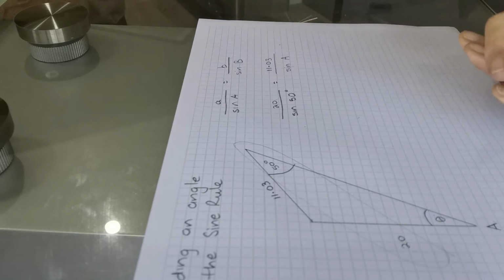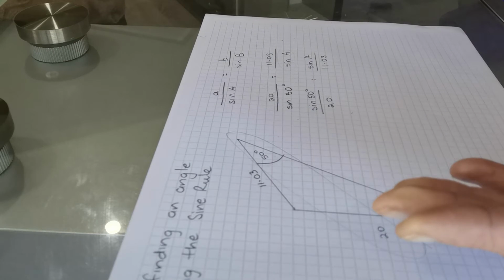Using the Sine Rule to Find an Unknown Angle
In this tutorial the use of the Sine Rule is demonstrated to find an unknown angle. This is an extension to the Unit on Geometry which my Montessori Numeracy class explored online during remote learning.